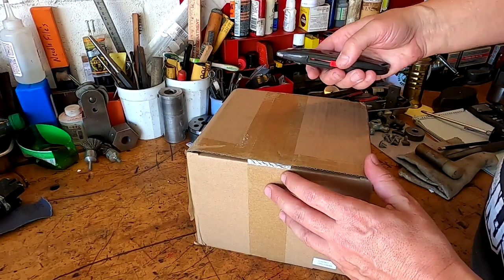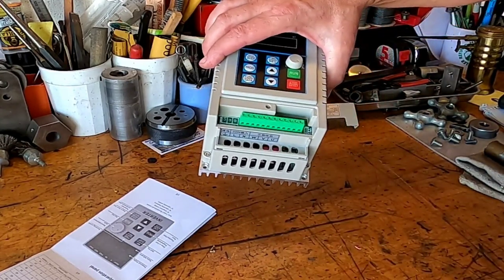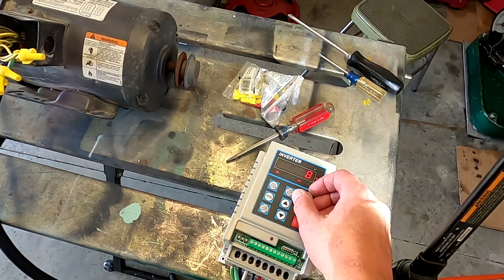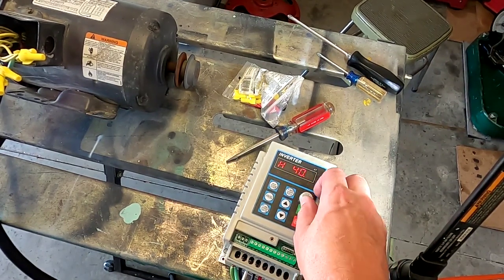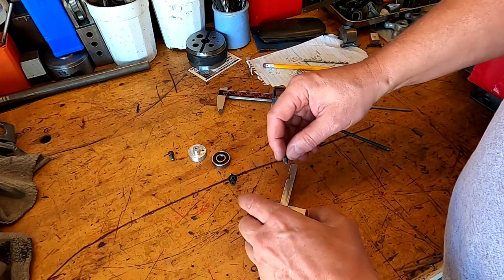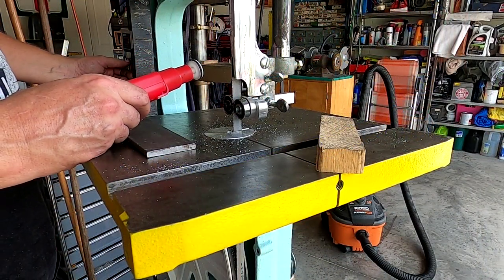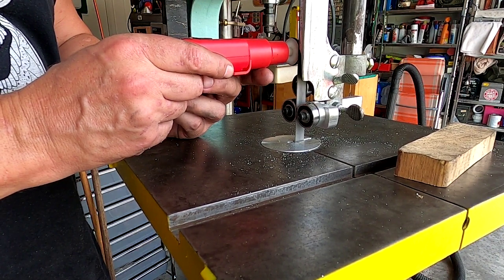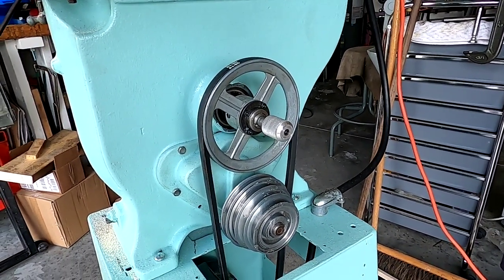I bought the cheapest VFD on Ebay. Wire it, Program it, Test it.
The cheapest Variable Frequency Drive VFD on Ebay.  I bought  one and mean to find out if was worth it. How to wire it up. how to program it, and then testing it. Added Delta band saw footage for those following my Delta project.